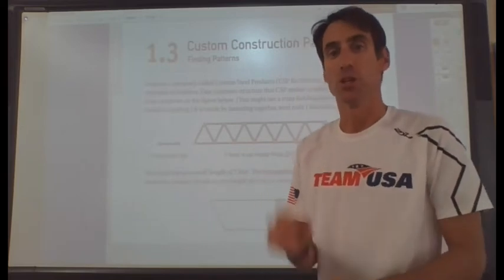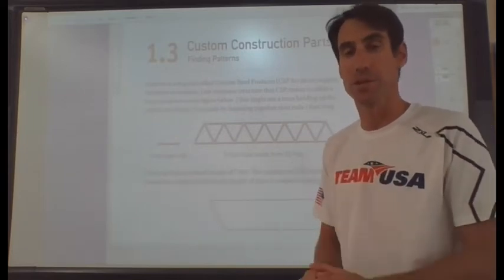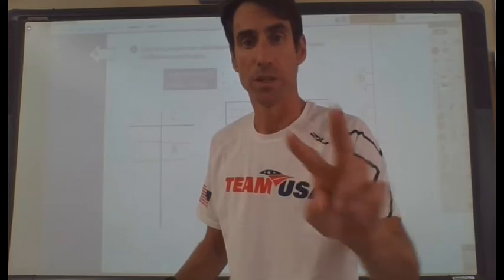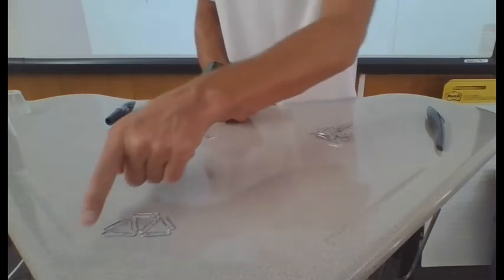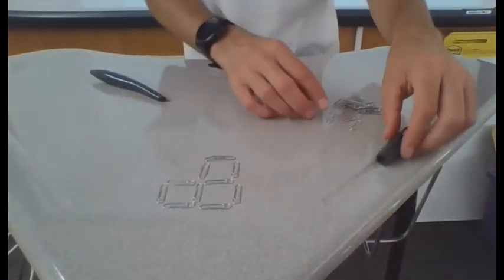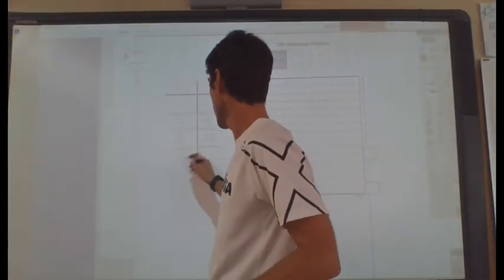TWMM Inv 1.3 Intro